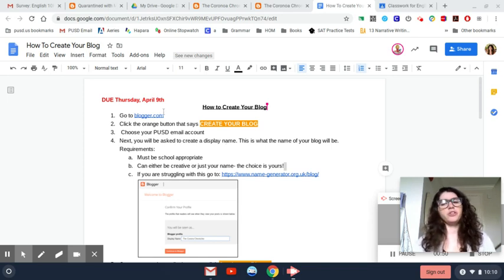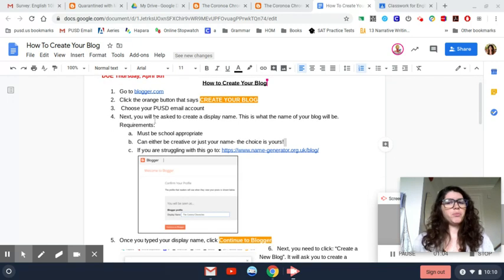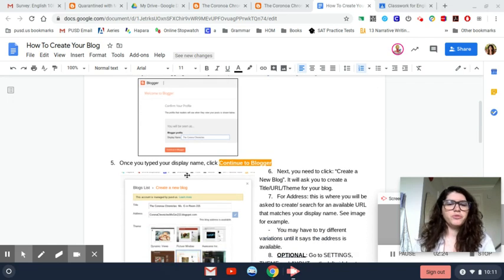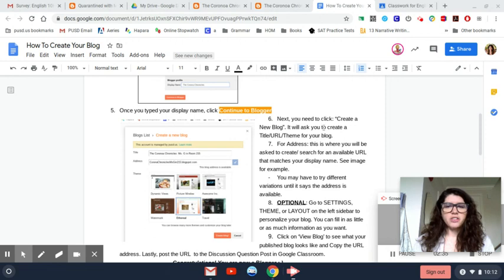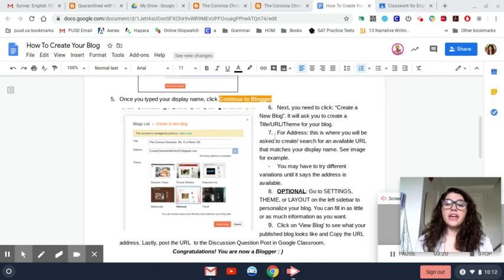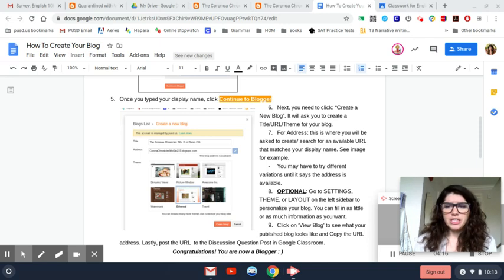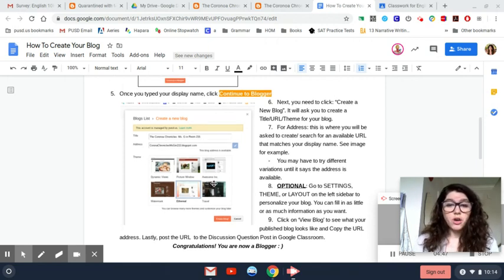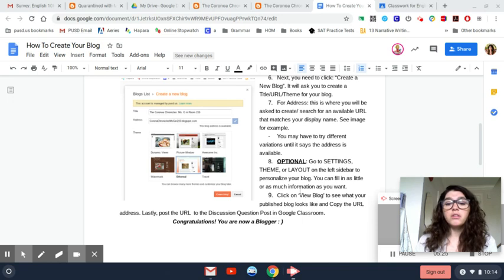How to Blog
Grade 10- Please watch my video about how to create a blog for your blogging project